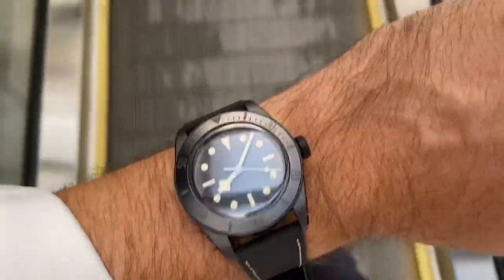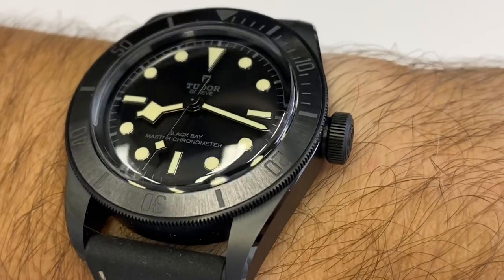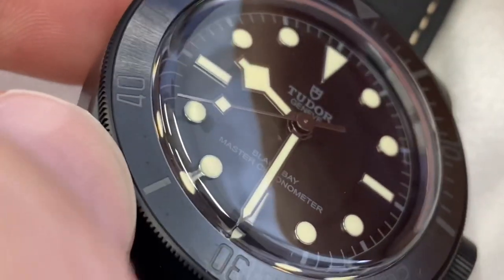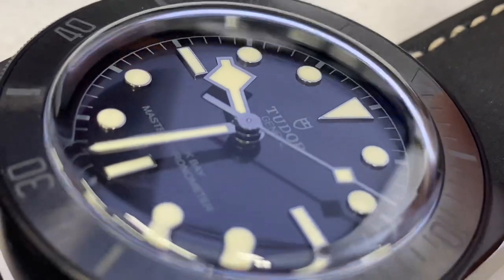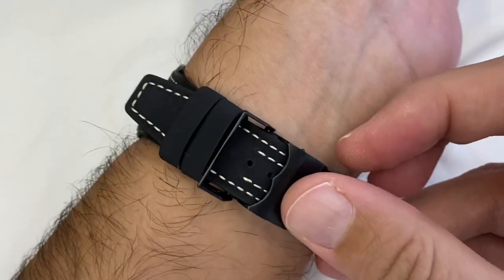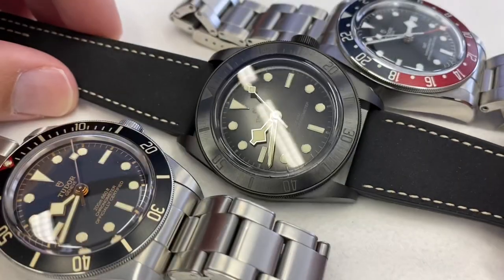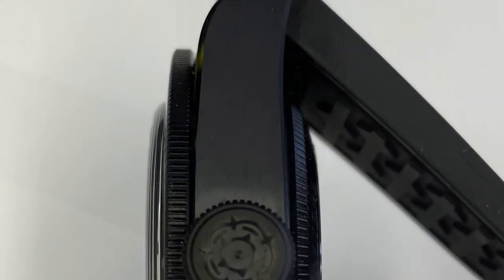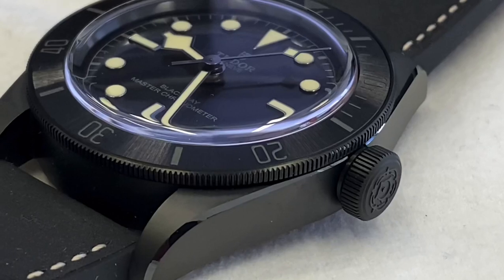Under The Loupe: Tudor Black Bay Ceramic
Let’s look a little closer at this new Tudor release after a day of ownership